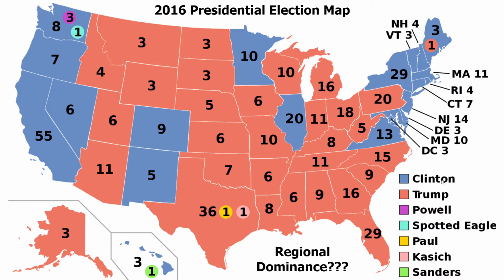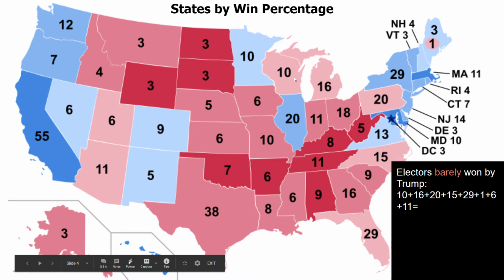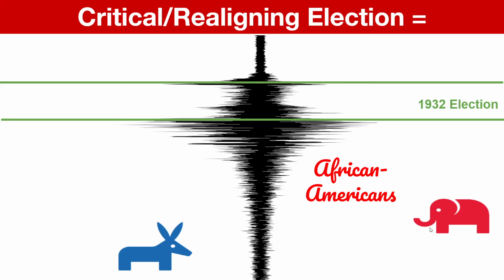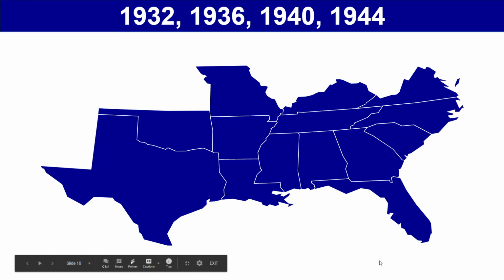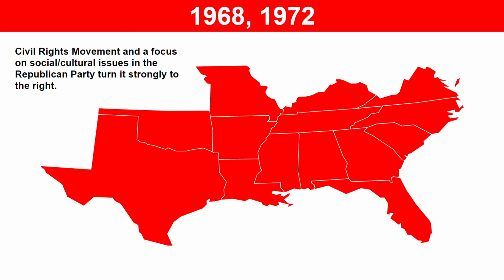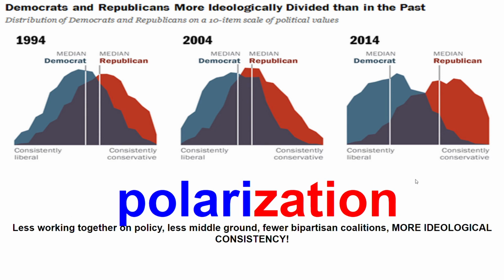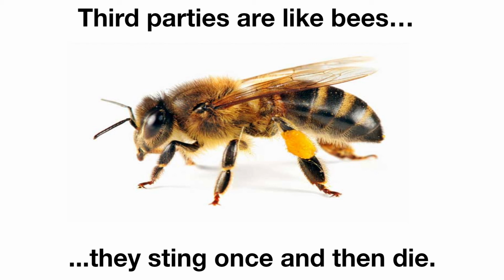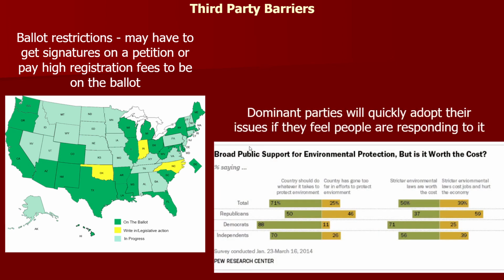AP Unit 10 Notes 3 - Party Trends and Third Parties